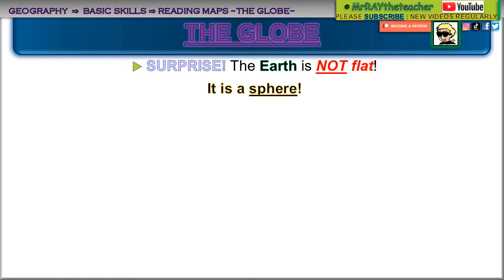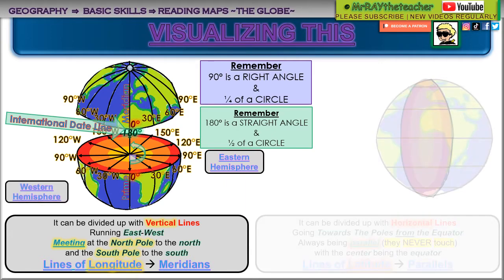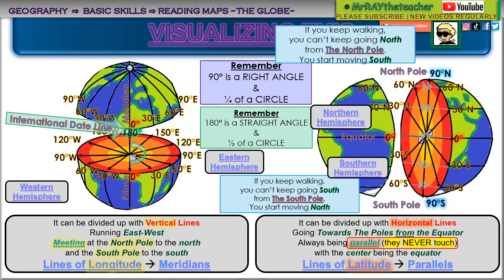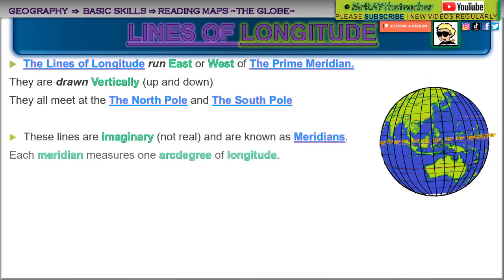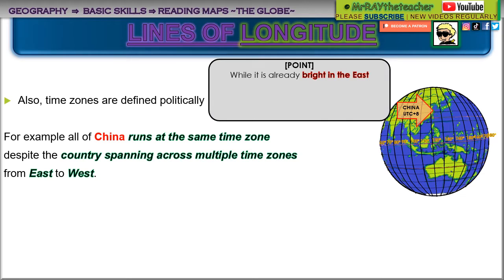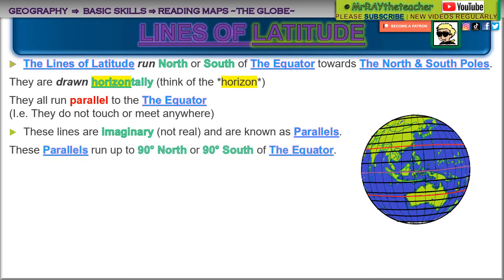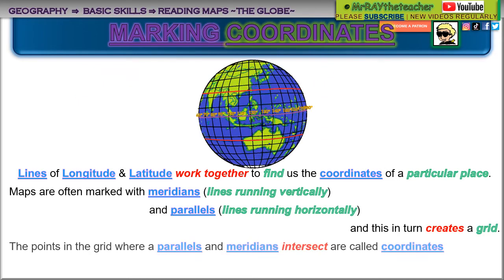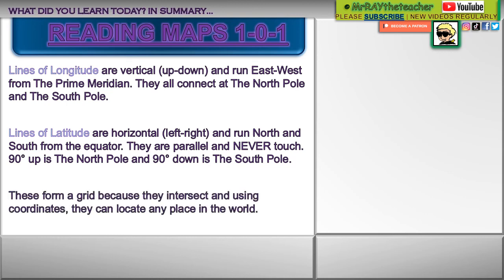Longitude & Latitude - Reading Maps Like The Globe | Geography | L4L